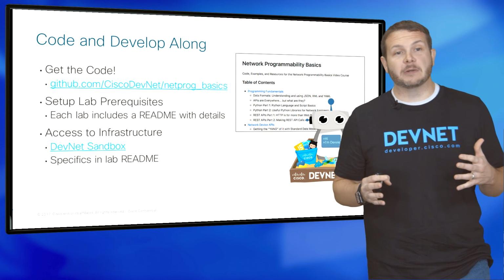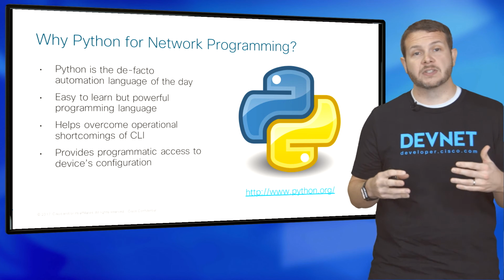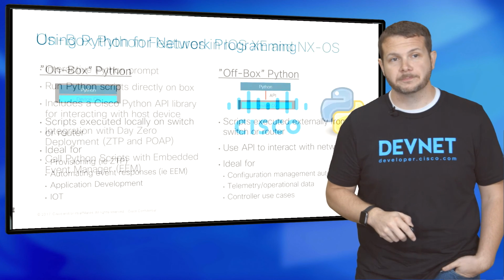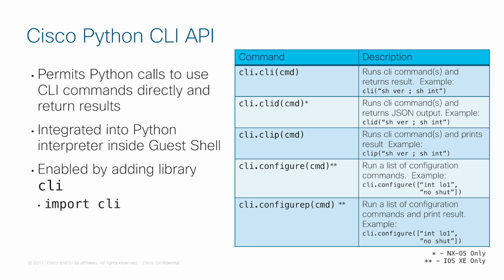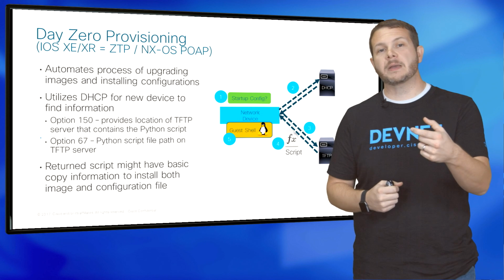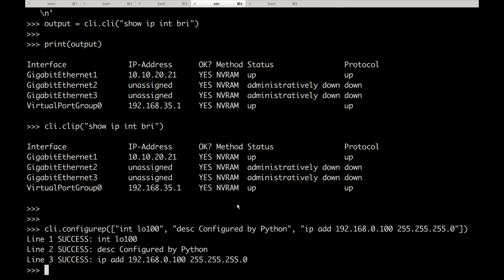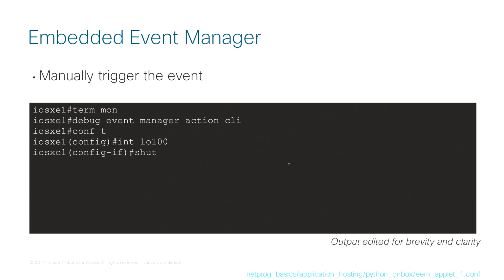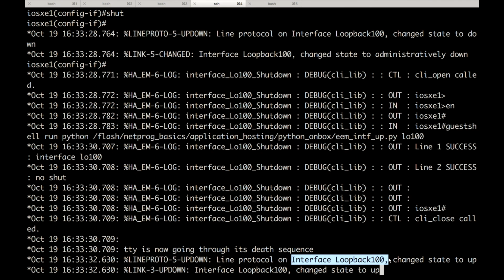NPB 5.3 - Python at the Edge: Super Charged Network Event Management